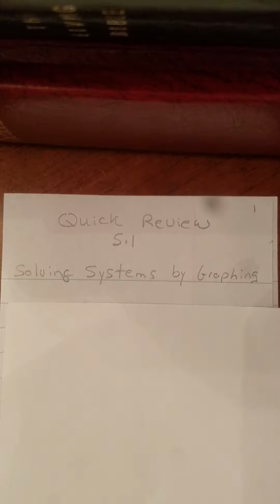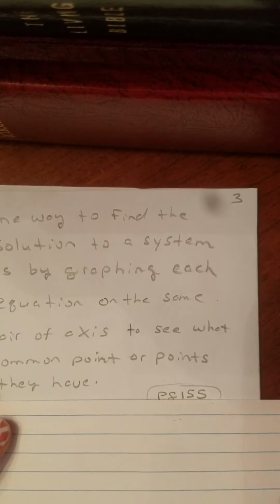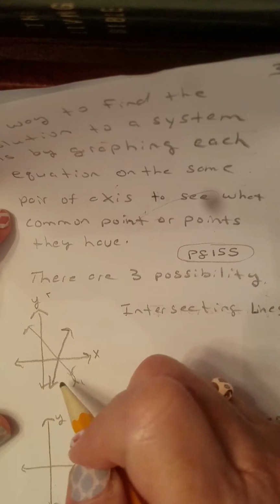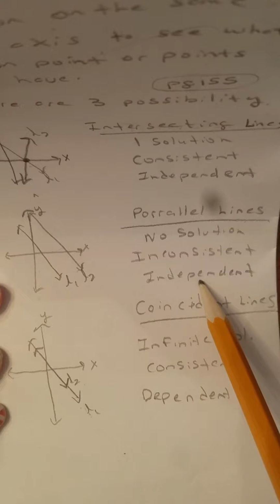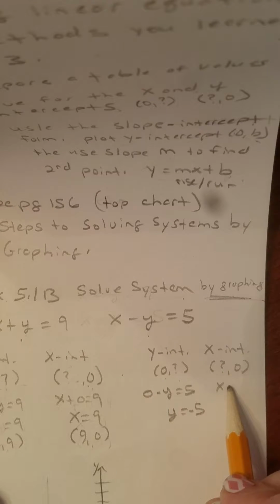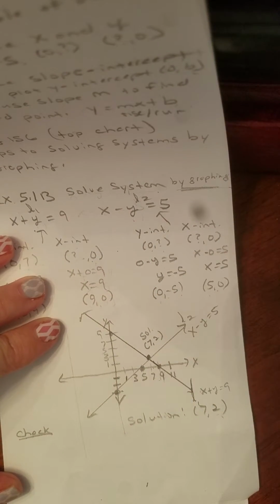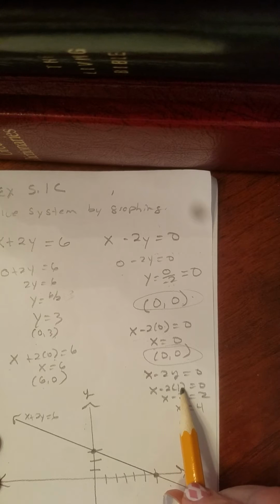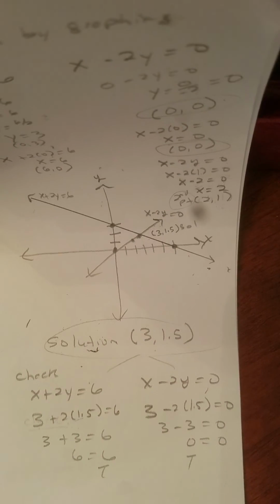5 1 Quick Review